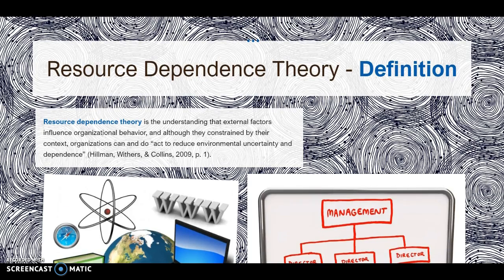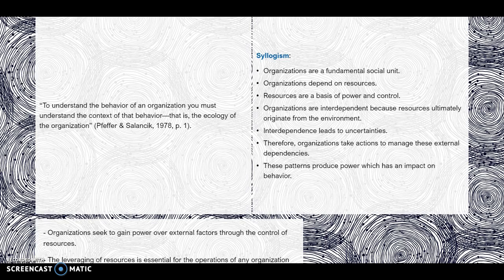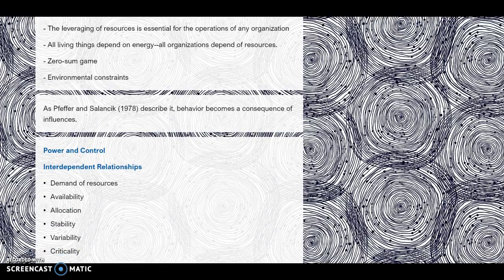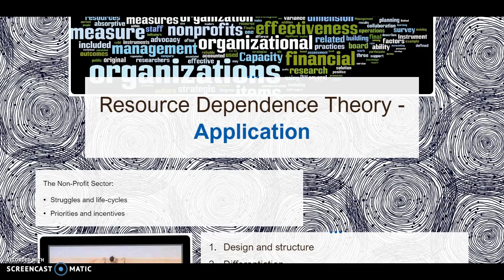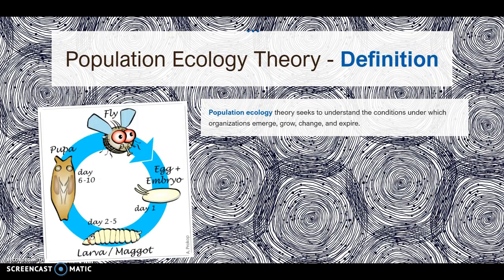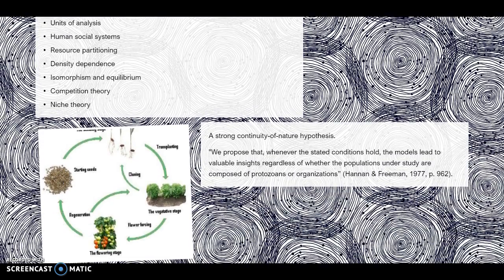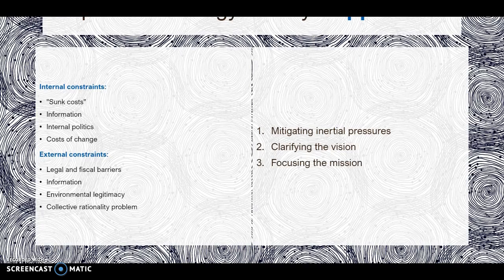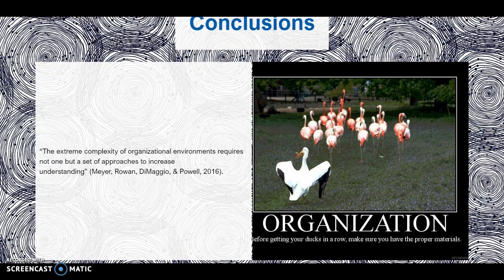Organizational Theories Presentation